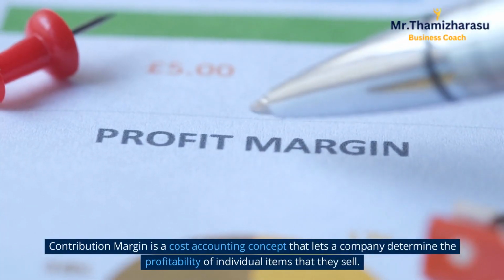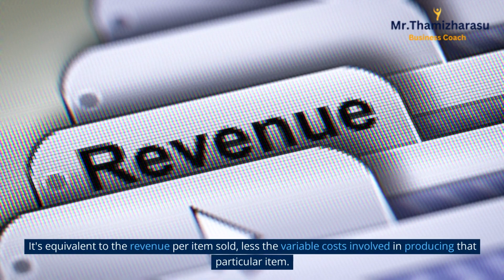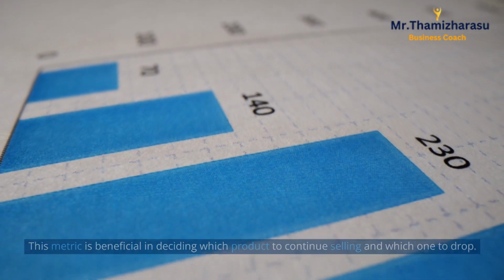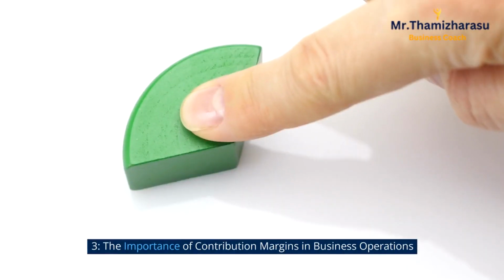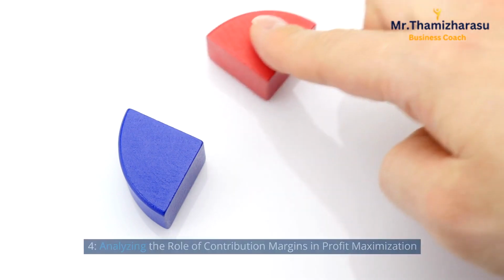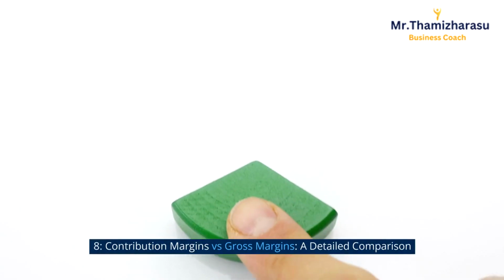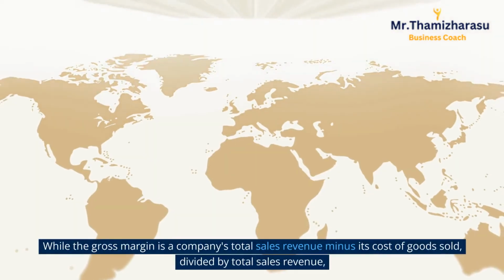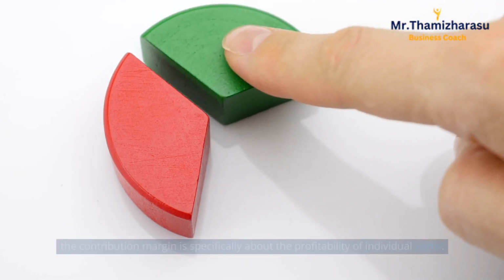Contribution Margins | Understanding the Significance of Contribution Margins in Business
Hello there, I'm Thamizharasu, your trusted business coach. In today's world of competitive business, an understanding of financial metrics is crucial to take your venture to new heights. One such metric that often gets overlooked is the 'Contribution Margin.' Today, we'll dive deep into this powerful tool to explore how it can help drive profitability. Let's get started..

1: Understanding the Basics of Contribution Margins
Contribution Margin is a cost accounting concept that lets a company determine the profitability of individual items that they sell.
It's equivalent to the revenue per item sold, less the variable costs involved in producing that particular item.
This metric is beneficial in deciding which product to continue selling and which one to drop.
2: How to Calculate Contribution Margins: A Step-by-Step Guide
To calculate the Contribution Margin, you subtract the total variable costs of producing a product from the total sales revenue of that product.
Then, divide the result by the total sales revenue.
The formula is Contribution Margin = (Sales - Variable Costs) / Sales.
Let's break this down with an example in our next video.
3: The Importance of Contribution Margins in Business Operations
Why is contribution margin important, you ask?
Well, it helps businesses determine the profitability of different goods or services.
It also provides a clear picture of production costs and helps you make informed decisions about pricing, product mix, and maximizing profits.
4: Analyzing the Role of Contribution Margins in Profit Maximization
The contribution margin helps you understand how changes in your sales volume would affect your profits.
By knowing the contribution margin, you can strategically adjust the price or volume of your product to maximize your profitability.
5: Breakeven Analysis: Understanding the Link Between Contribution Margins and Cost-Volume-Profit
The contribution margin is a key figure in determining a company's breakeven point, the point where total revenue equals total cost.
Business owners can use this information to understand how much of a product they need to sell to cover their costs, and subsequently, make a profit.
6: Practical Approaches to Boosting Your Business's Contribution Margins
There are several ways to increase your contribution margin: you can increase your selling price, reduce variable costs, or sell more of the high contribution margin items.
7: Contribution Margins in Service-Based Industries
Even though contribution margin is commonly used in manufacturing, it's equally important in service-based industries.
 It can help service companies determine the profitability of different services and make strategic decisions about service pricing and provision.
8: Contribution Margins vs Gross Margins: A Detailed Comparison
Many confuse contribution margin with gross margin, but they're quite different.
While the gross margin is a company's total sales revenue minus its cost of goods sold, divided by total sales revenue,
 the contribution margin is specifically about the profitability of individual items.
9: The Role of Contribution Margins in Pricing Strategies
By understanding your contribution margin, you can make informed decisions about your pricing strategy.
 It helps determine the minimum price at which you should sell your product to cover the costs and still make a profit.
10: Case Study: Effective Use of Contribution Margins in Major Industries.
We'll conclude this series with some real-life examples of how contribution margin analysis brought about a positive change in major industries.
In the automotive industry, contribution margins are used to analyze the profitability for each unit sold.
In the food service industry, contribution margins play an integral role in menu pricing and inventory management.
In the software industry, especially in Software as a Service (SaaS) companies, contribution margins are key to tracking profitability given the high proportion of fixed costs.
In conclusion, understanding and accurately calculating your contribution margins is an essential part of strategic business planning.
I hope this video gave you a clear understanding of contribution margins and their importance in business.